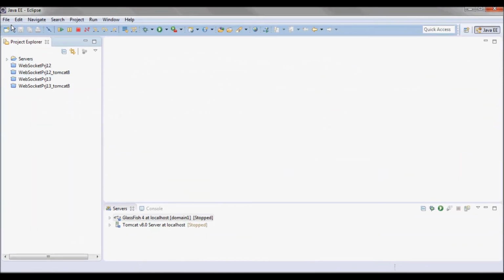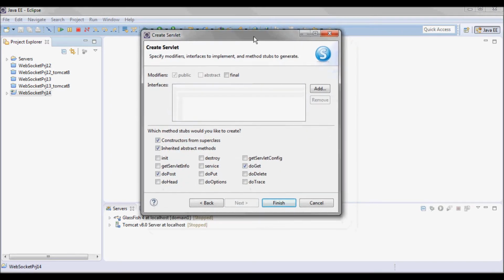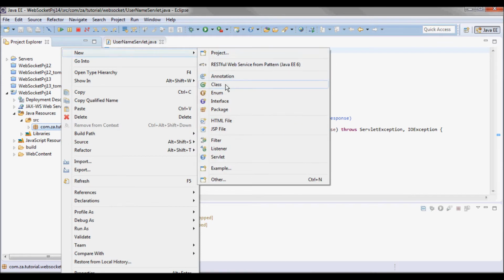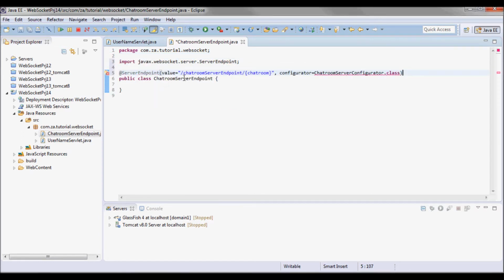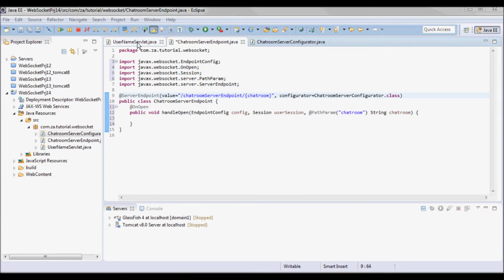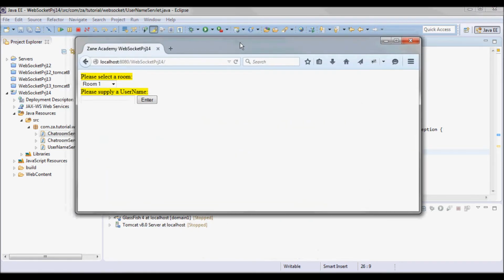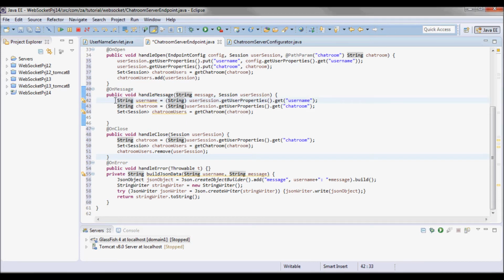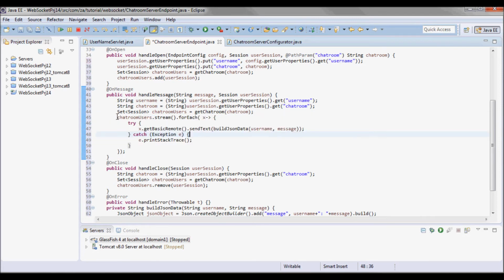WebSocket Tutorial 14 - WebSocket Path Mapping + Java Servlet + HttpSession + glassFish 4 + tomcat 8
00:06 create a new web project running on GlassFish 4
00:25 go over the various classes in this application
02:20 how to pickup the {chatroom} path parameter in ChatroomServerEndpoint
02:30 handle OnOpen event in ChatroomServerEndpoint
02:57 code generate username page in UsernNameServlet
04:45 demo and explain completed application running on a different server before proceeding with the coding
05:42 code doGet method in UserNameServlet
06:44 code generate chatroom page in UserNameServlet
08:25 finish coding UserNameServlet
08:53 code code modifyHandshake in ChatroomServerConfigurator class
09:54 codeChatroomServerEndpoint class
10:00 keep track of the chatrooms and their associated users
10:37 return Set of users given chatroom name
11:21 handleOpen method in ChatroomServerEndpoint
12:30 handle OnError event in ChatroomServerEndpoint
12:40 handle OnClose event in ChatroomServerEndpoint
13:32 handle OnMessage event in ChatroomServerEndpoint
14:07 build JSON data in ChatroomServerEndpoint
15:35 test run completed application on GlassFish 4 server
19:04 create a copy of this web project but running on tomcat 8
20:25 test run completed application on tomcat 8